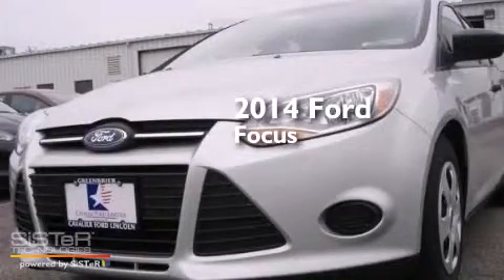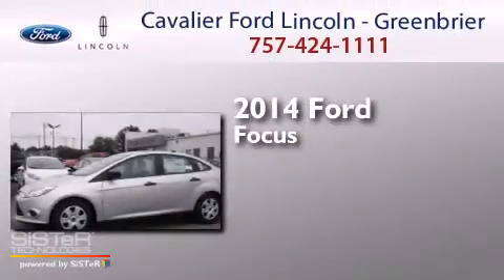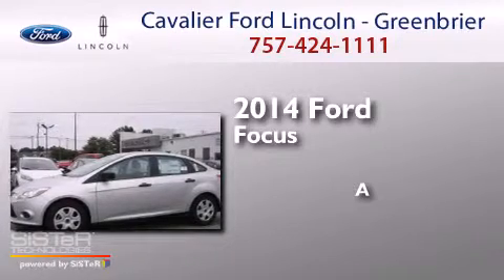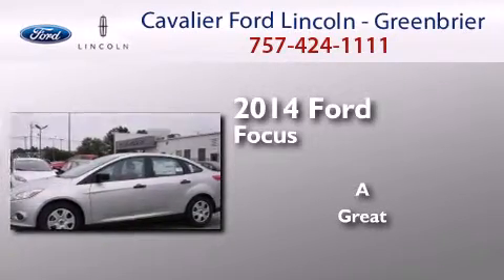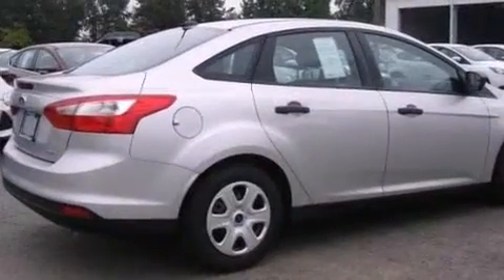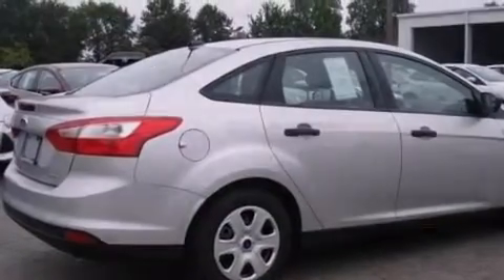2014 Ford Focus Chesapeake VA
We have been honored to serve the Chesapeake VA area , we promise that your experience at our dealership will exceed your expectations ! Year : 2014 Make : Ford Model : Focus Engine : 2.0 Trans . : other Exterior : Ingot Silver Metallic Miles : 4 Cavalier Ford Lincoln - Greenbriar 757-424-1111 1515 South Military Parkway Chesapeake , VA 23320